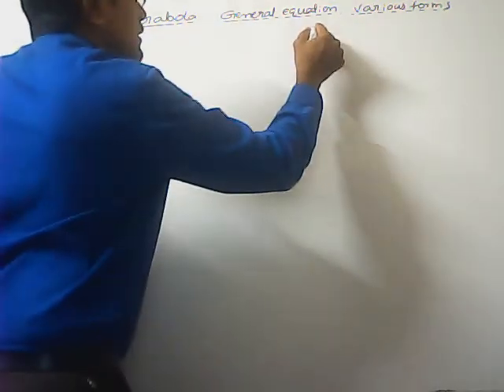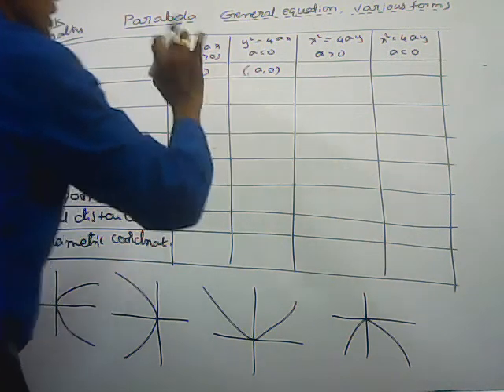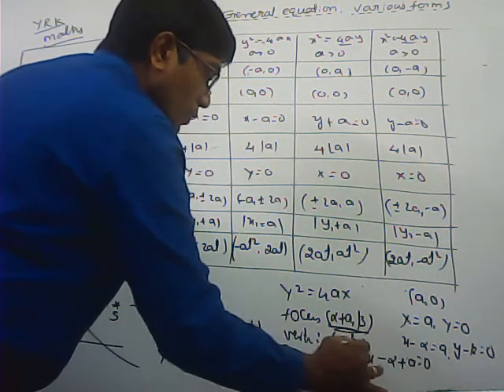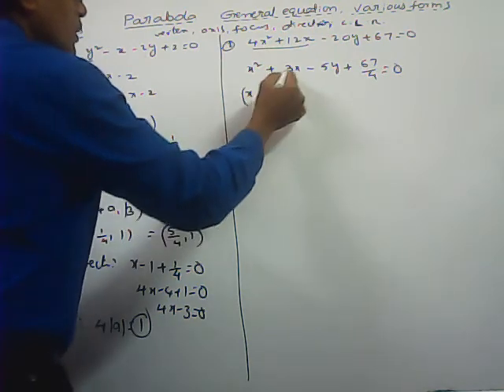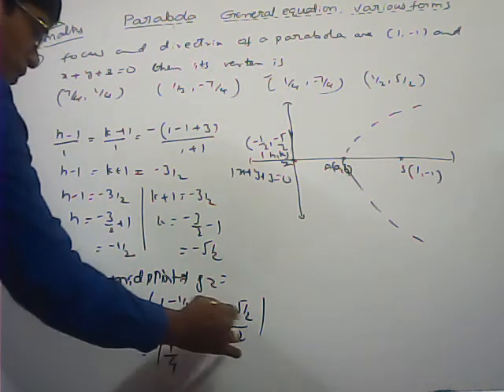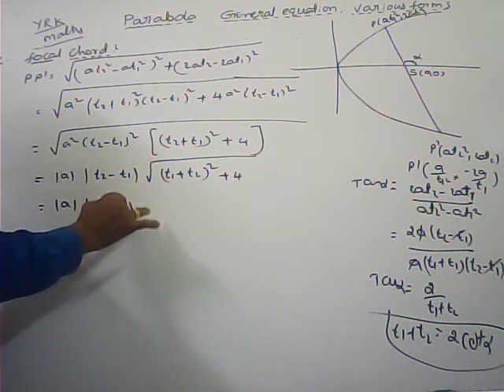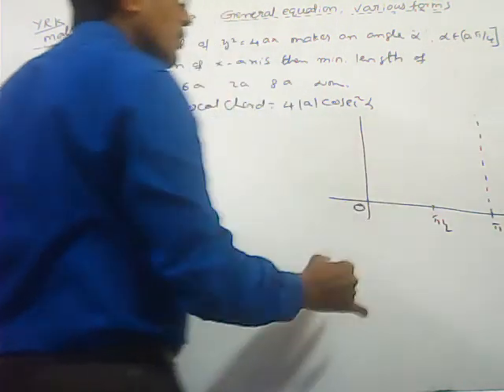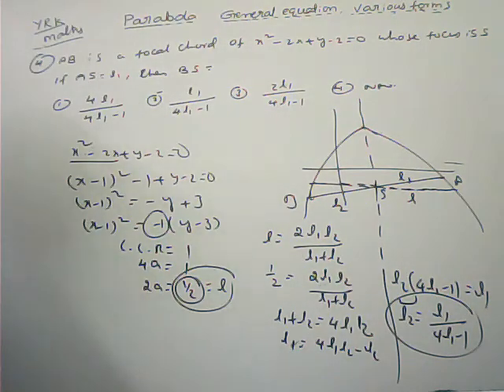PARABOLA T01 | DIFFERENT FORMS OF PARABOLA | YRK MATHS FOR IIT - JEE